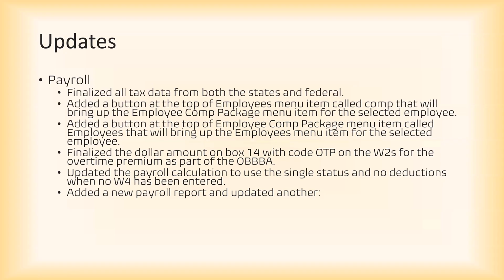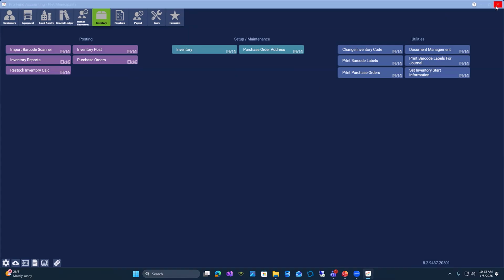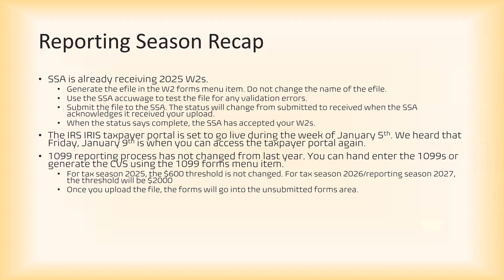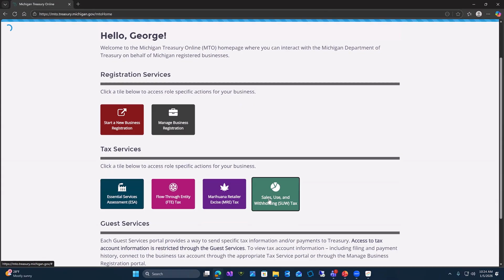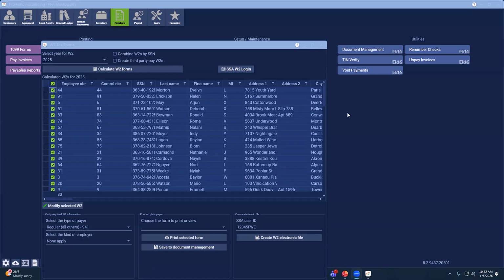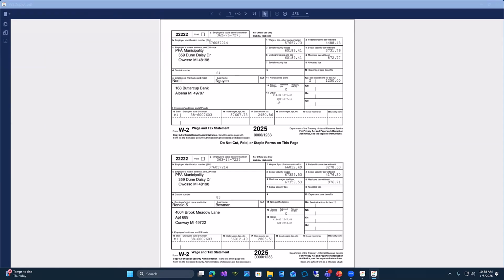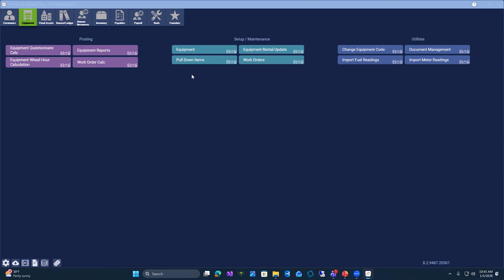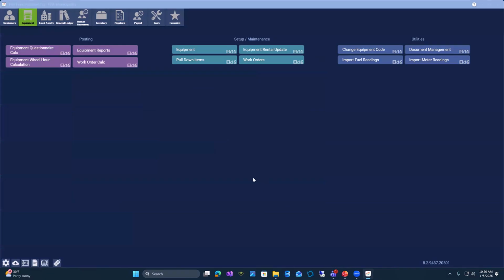Webinar January 2026